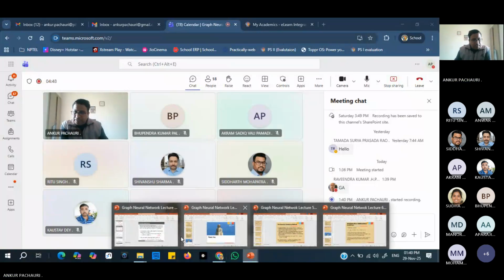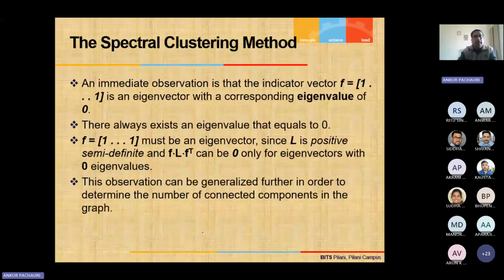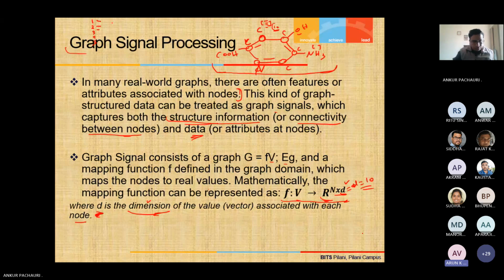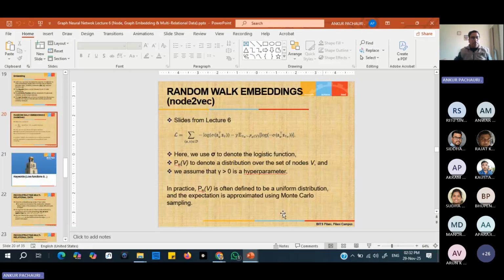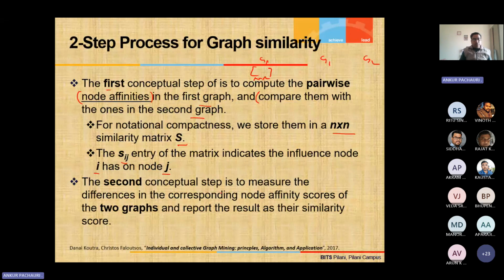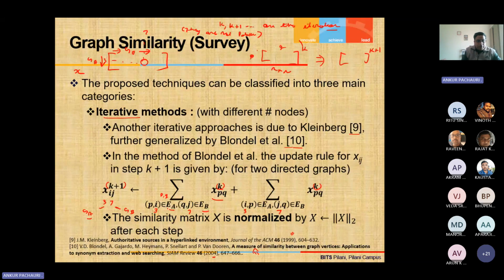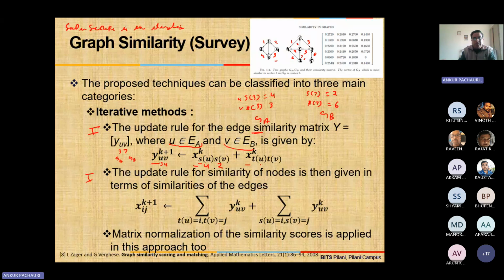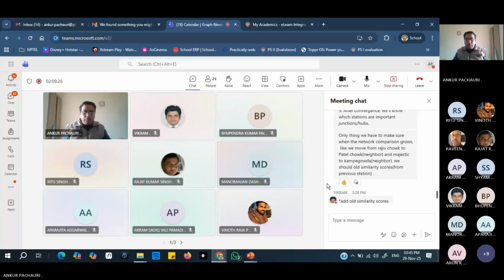GNN - Ankur - Lecture 07